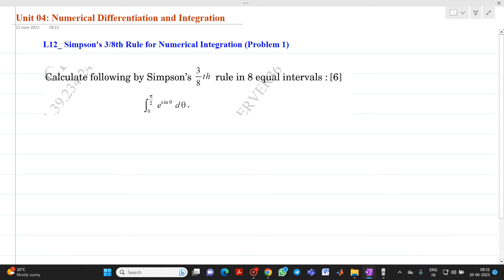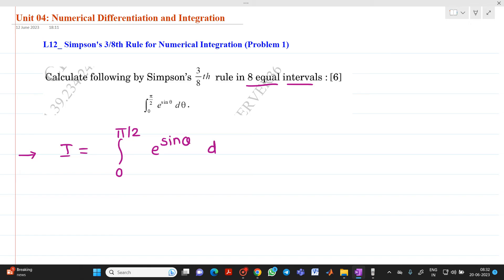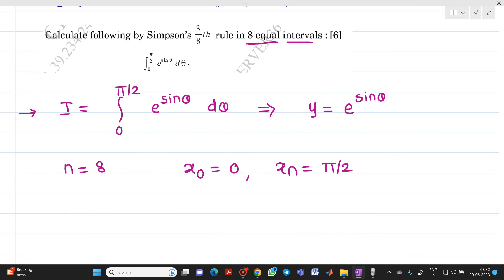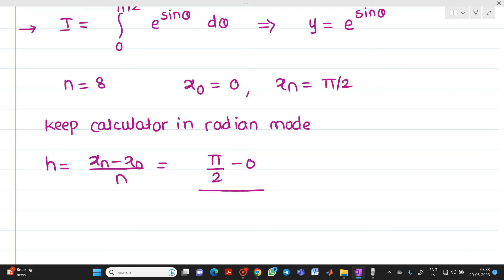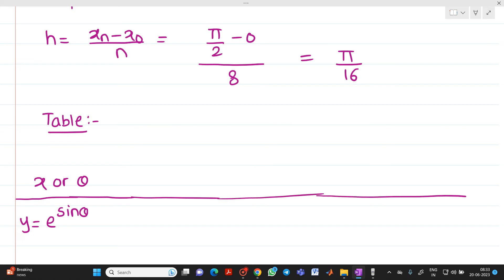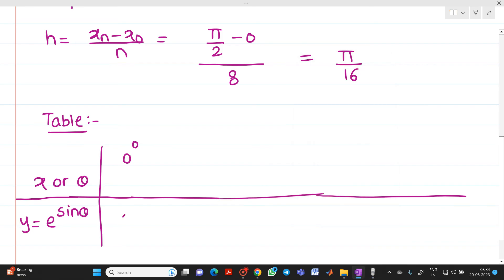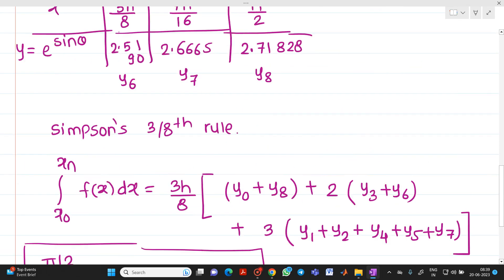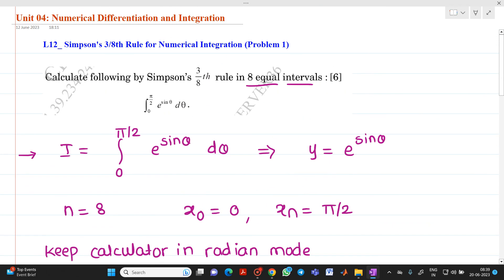L12 Simpson's 3 by 8th Rule for Numerical Integration Problem 1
This video explains how to solve the numerical integration problem by Simpson's 3/8th Rule.